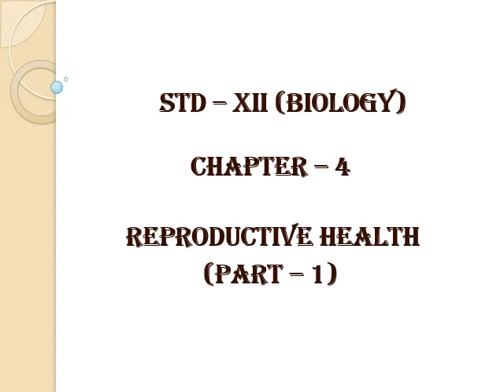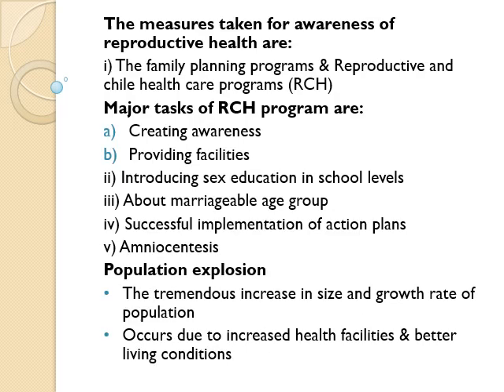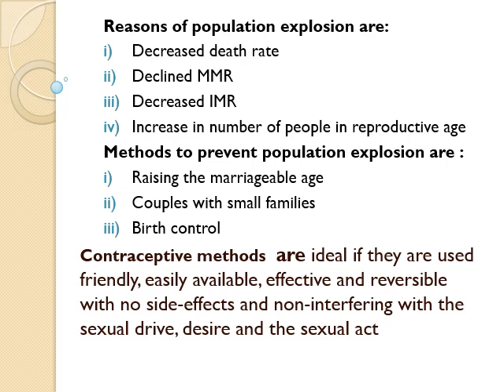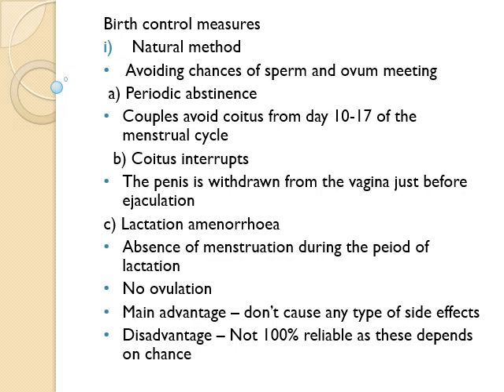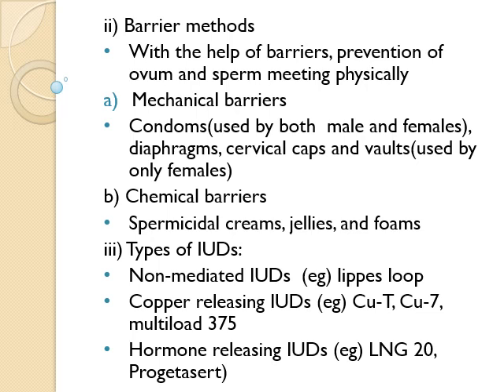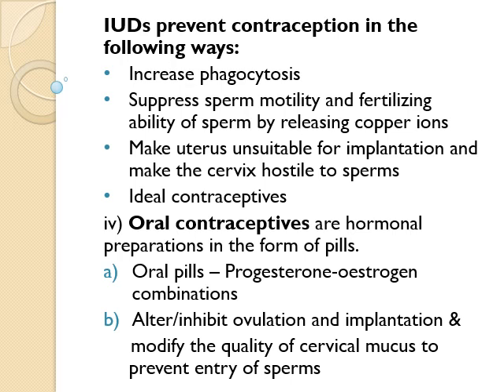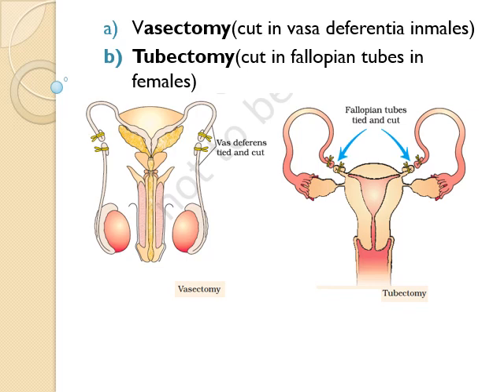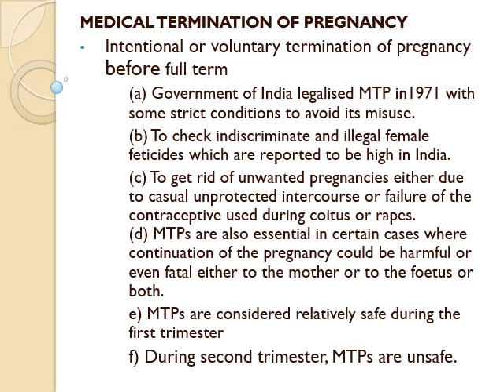Class 12|chapter 4 Reproduction in health